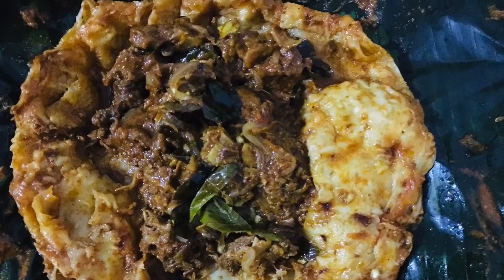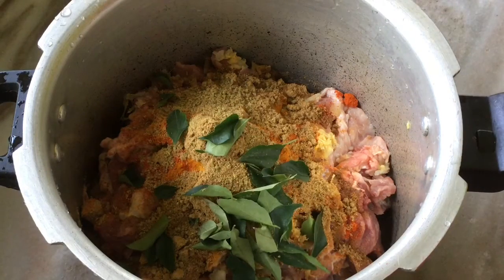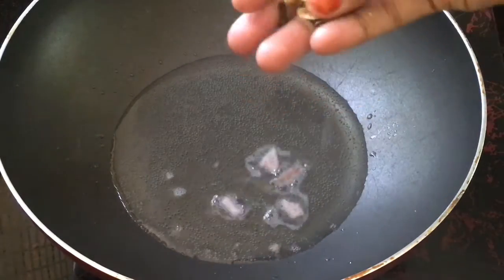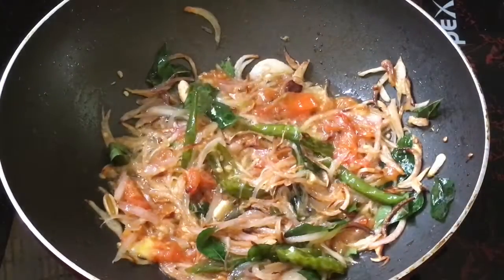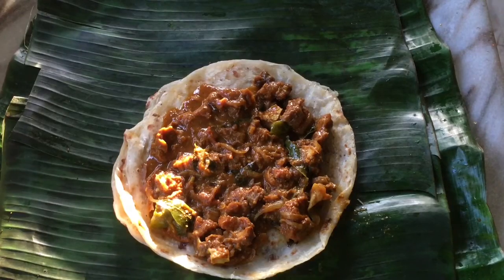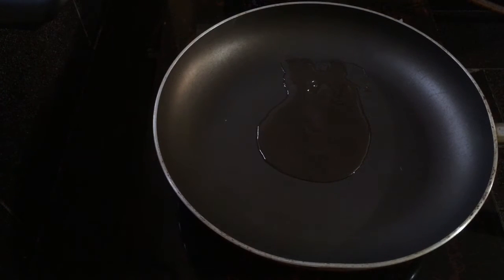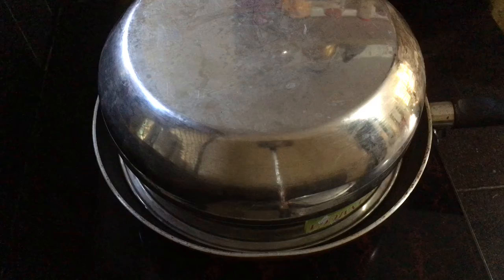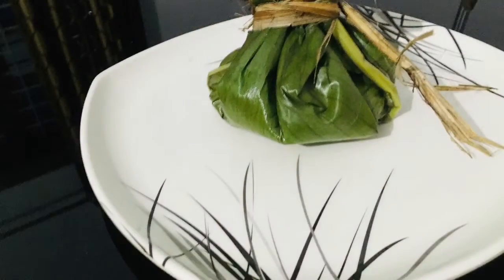കിഴിപൊറോട്ട / How To Make Kizhi Porotta In Malayalam /Beef Kizhi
How To Make Poratta In Malayalam